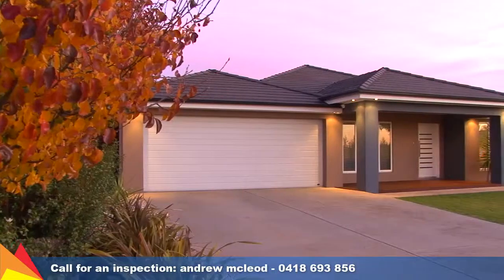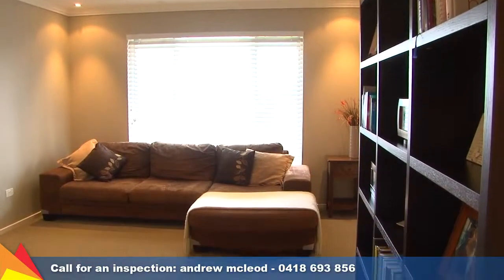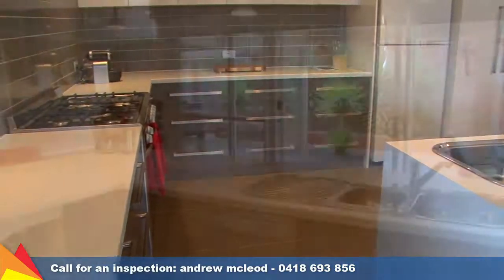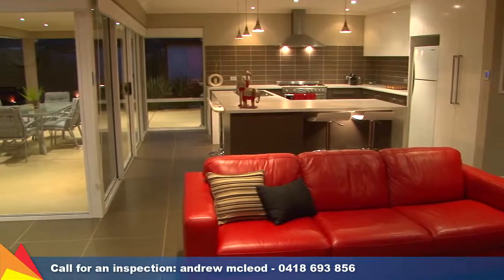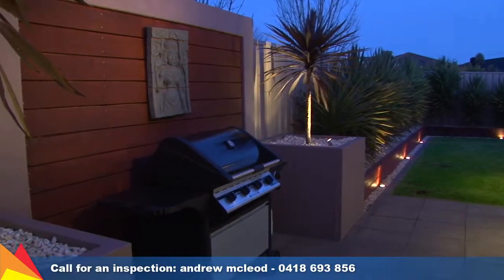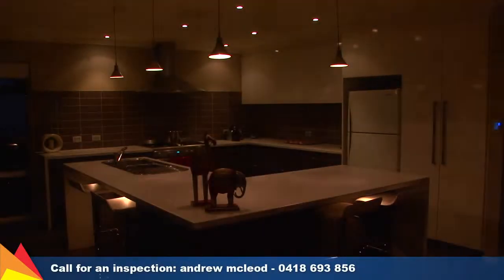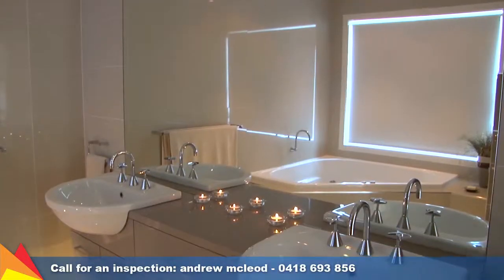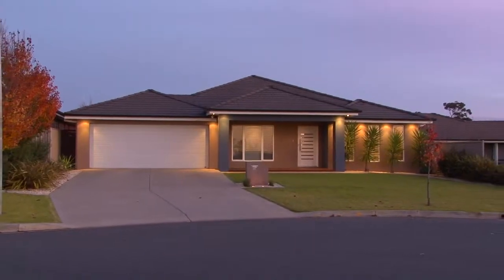SOLD - 59 Mima Street, Glenfield, Wagga Wagga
Take a tour through 59 Mima Street, Glenfield, Wagga Wagga